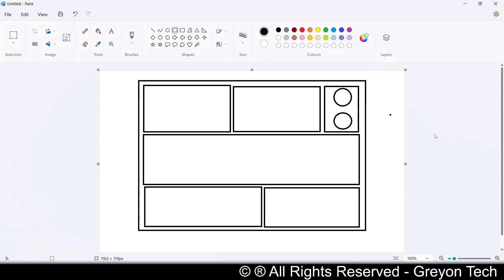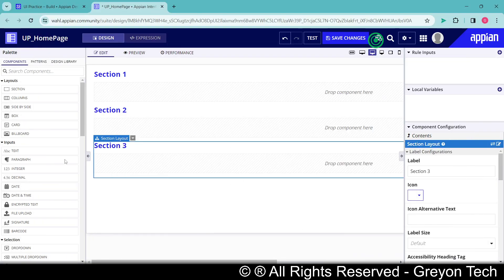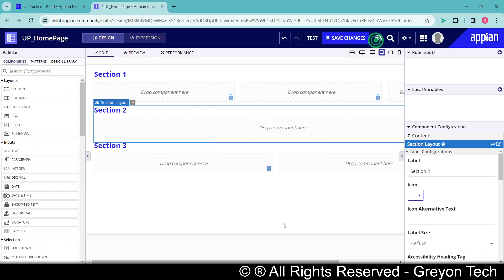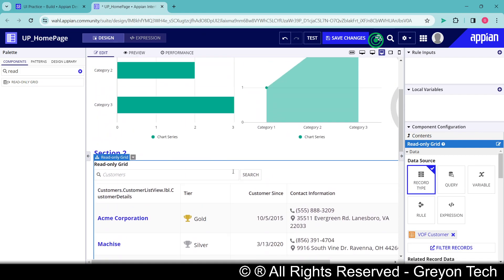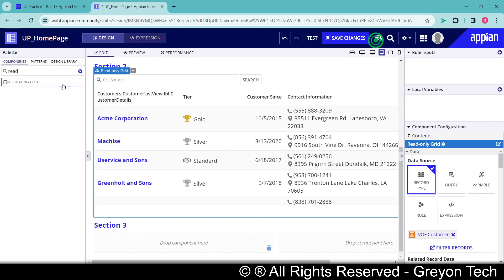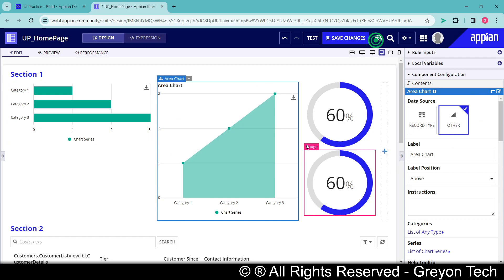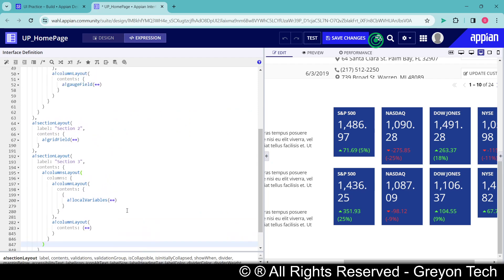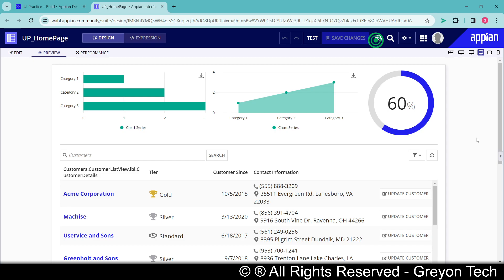Appian UI UX Design Practice Part 1 | Appian Tutorials | Learn @appian with me! | Dashboard Design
Hi Friends, If you have any requirement where you require appian full stack training or mentorship for learning, you can hire me as an appian Trainer/Mentor. In this video I have started the UI UX design tutorials for appian Beginners and it is helpful for anyone who is new or interested to learn appian practically.
If you like my video, do give a thumbs up 👍.

If you are a fresher looking for a job opportunity or an experienced engineer, please join my Instagram account: @greyontech where I regularly share job opportunities from various companies and I can refer you in them as well.